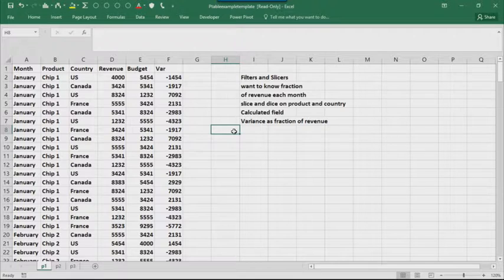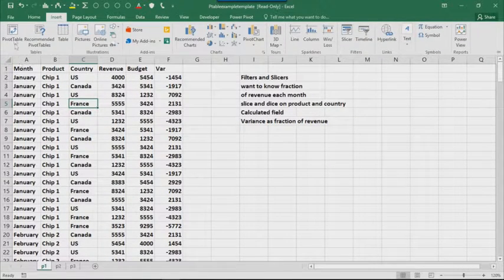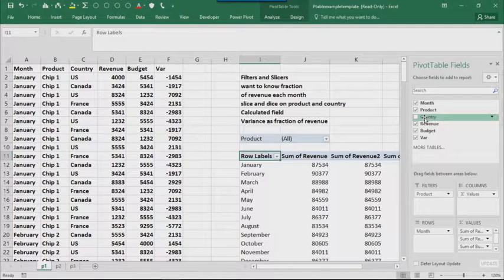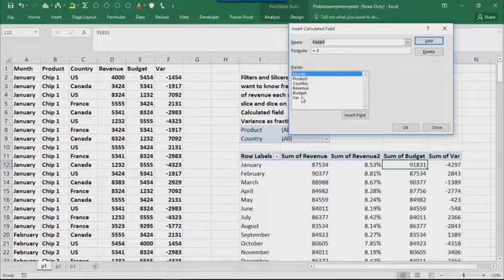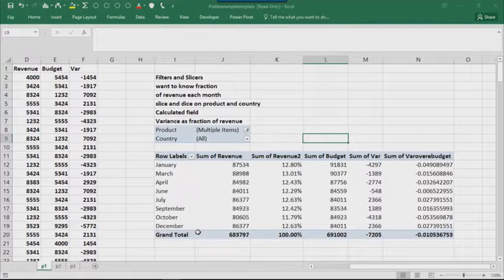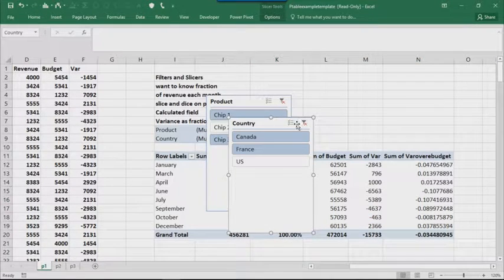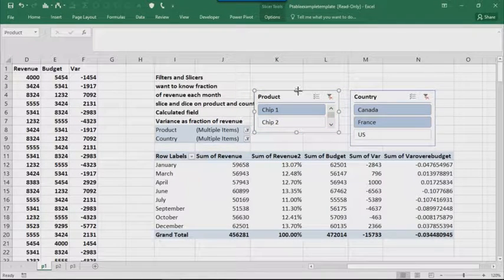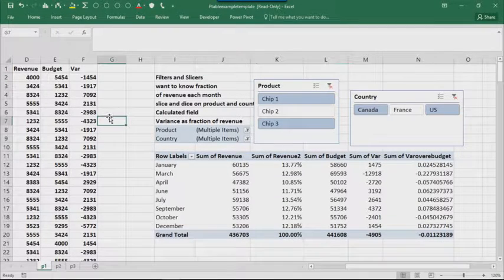Data Analysis with Excel - 2.5 -Pivot Tables - Slicers and Calculated Fields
Data Analysis with Excel tutorial - 2.5 -Pivot Tables - Slicers and Calculated Fields.